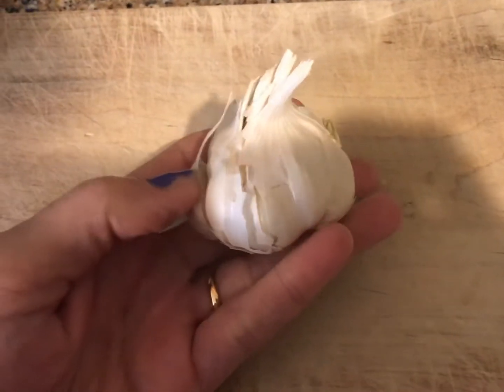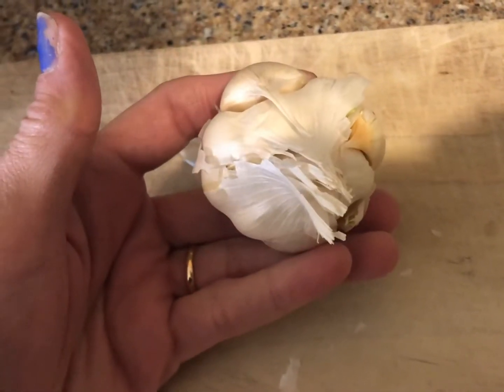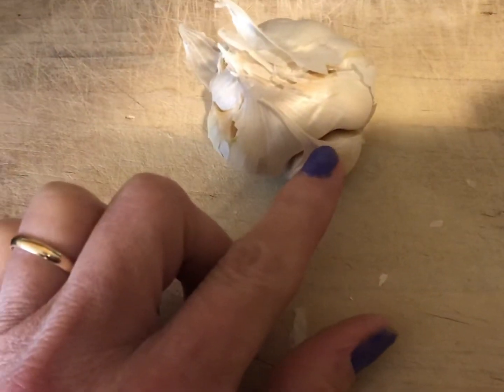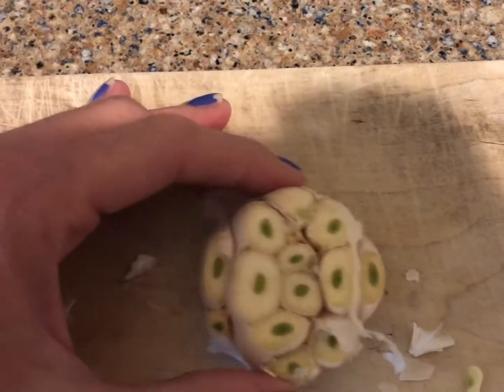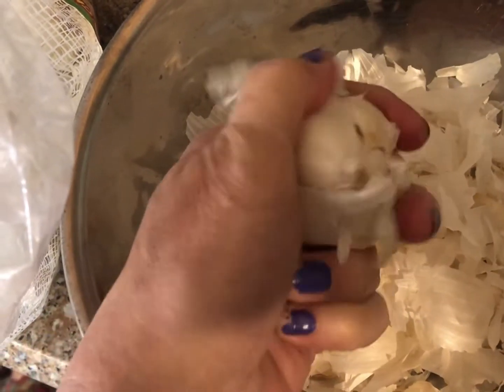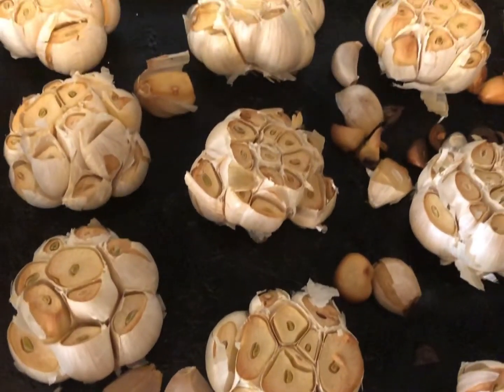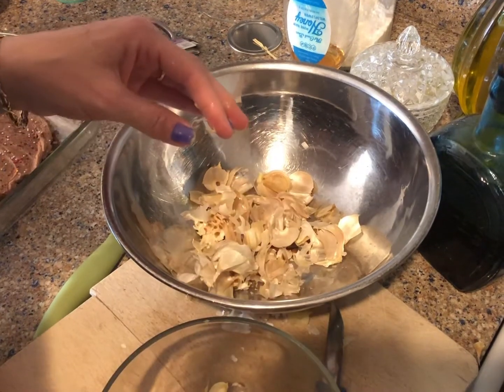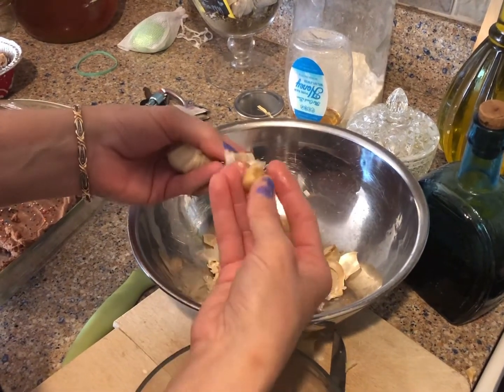Mom Teaches How to Roast Garlic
I wanted to teach the boys how to roast garlic, as I use garlic in SO MANY recipes! I had several bulbs of garlic, and roasting is the easiest way to prepare them. You can also peel them, but this is much easier! Hope you enjoy!

Roasted Garlic Recipe

12 Bulbs of garlic
Smear of olive oil
1/4 cup olive oil

Put a think layer of olive oil on a cookie sheet. Cut the tips off of the garlic cloves on the bulbs (see in video). Put bulb, base side down on the cookie sheet. Bake on 400 for 30 minutes. If you cook longer, many times you can simply squish the garlic out of the bulb, but doing this (baking for 30 minutes) makes peeling VERY easy. Once garlic is roasted and peeled, put in food processor with 1/4 cup olive oil, and pulse until garlic is minced. Put in jars and leave in freezer until ready to eat. Keep in fridge once out of freezer.